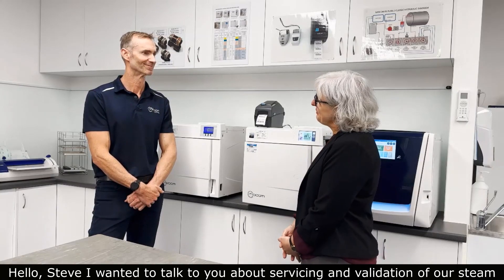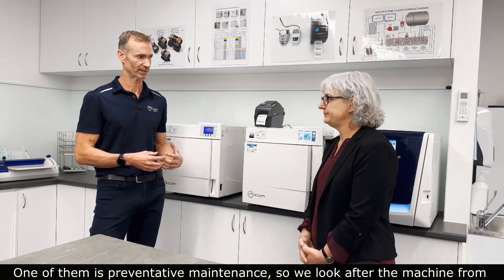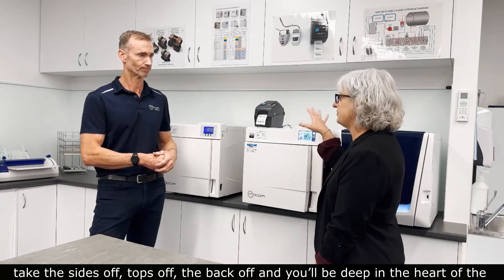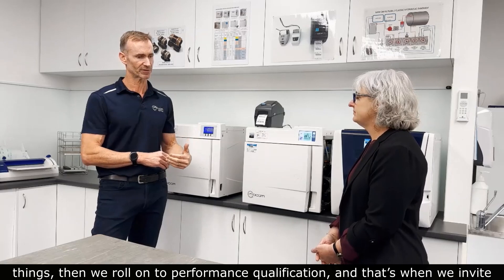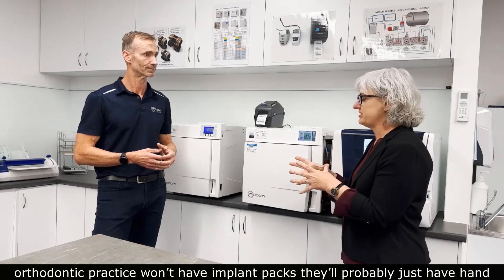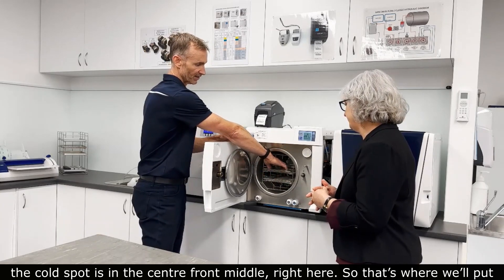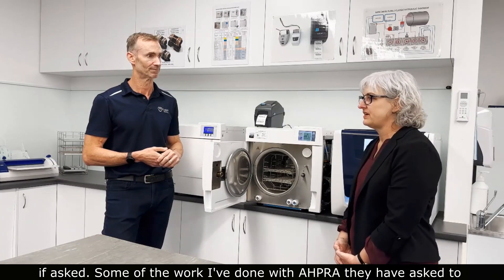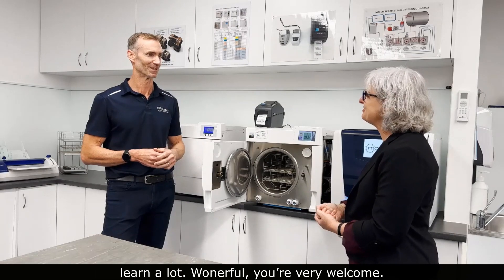Autoclave Validation For Beginners!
Join Dr Roslyn Franklin and Steve Lines, STS Health and Mocom Australia, as we discuss and breakdown the complicated autoclave validation into simple, easy to understand steps.  This video is for anyone who uses benchtop, small autoclaves (steam sterilisers) - dental assistants, nurses, dentists, specialist, prosthetists, dental vendors.
This video is an extract from my online e-learning course, Mastering Autoclaves

Explore my website to access a treasure trove of dental resources, tips, and guidance. Find the support you need to excel in infection control compliance.

💻 Infection Control Online E-Learning Courses:
Suitable for any learning level - you don't need a University degree!
Take your skills to the next level with my comprehensive e-learning courses. Stay ahead of the curve and enhance your infection control knowledge & skills.

📢 Don't Miss Out! Join Amalgamate's Email List Today!
Stay on the cutting edge of infection control and accreditation information! Get the latest updates delivered straight to your inbox.

Join now for exclusive benefits:
🔒 Be the first to receive high-value insights and tips.
⏳ Stay ahead with concise and impactful emails.
💎 Unlock unparalleled value with every message.